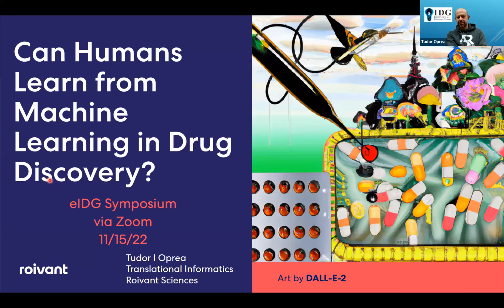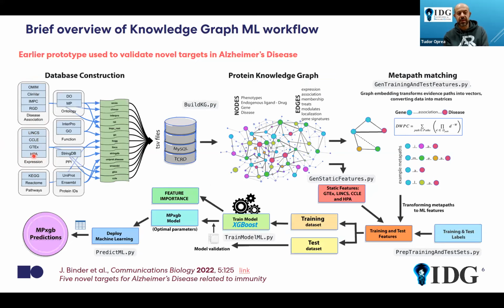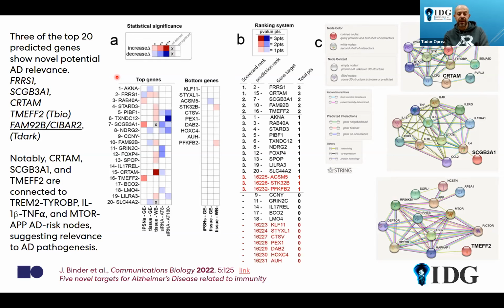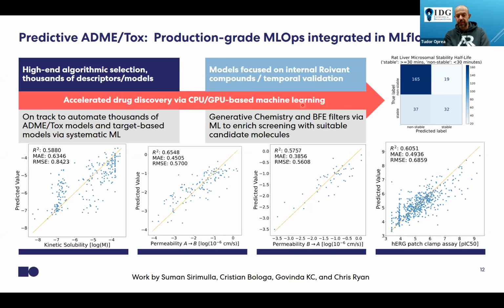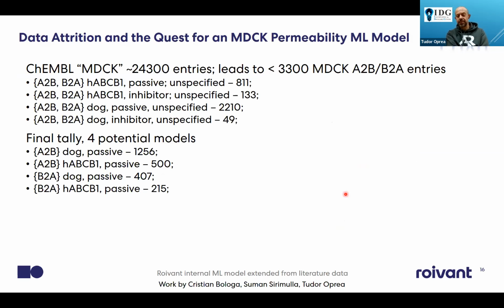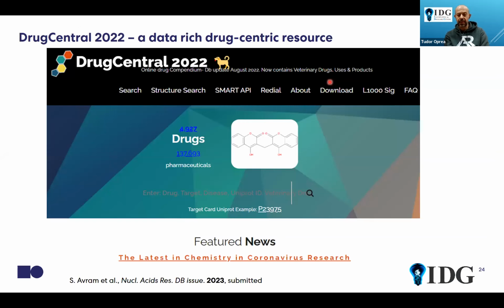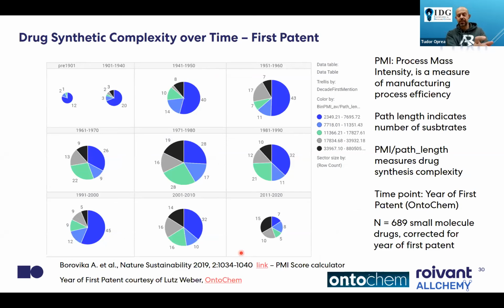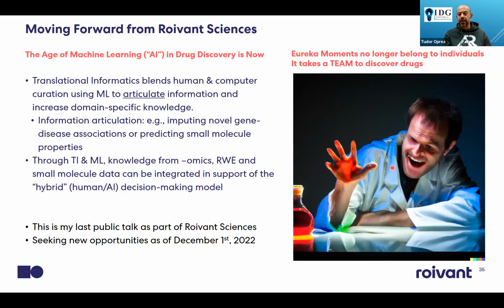e-IDG Symposium: Informatics talk by Dr. Tudor Oprea – Nov. 15, 2022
Theme: Informatics
Speaker: Dr. Tudor Oprea, PhD MD (Roivant Discovery), “Can Humans Learn from Machine Learning in Drug Discovery? "